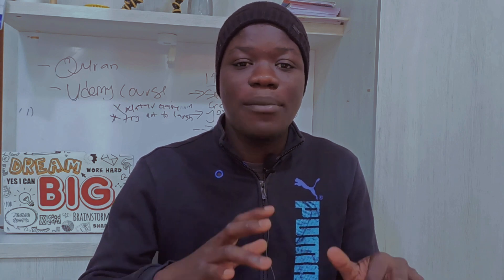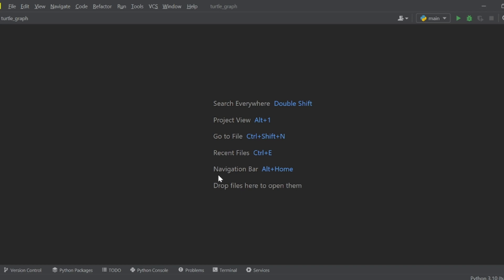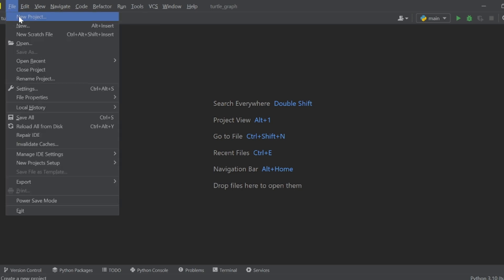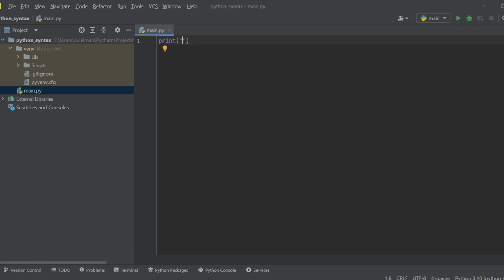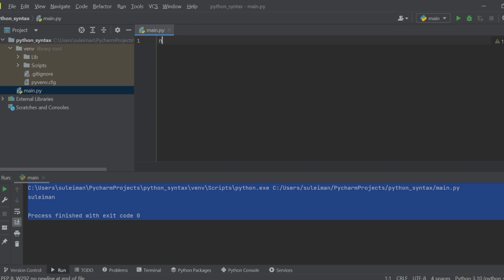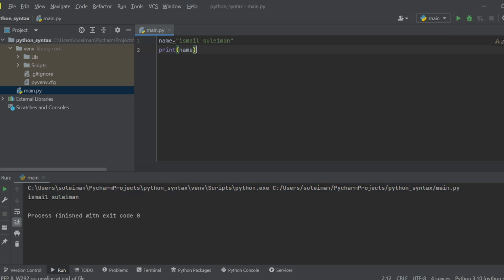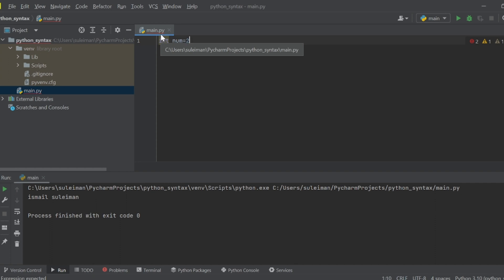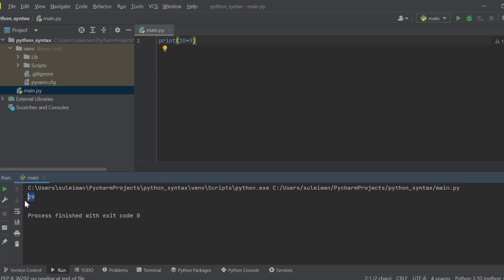Python Syntax in Hausa